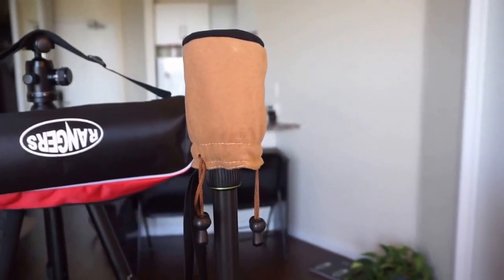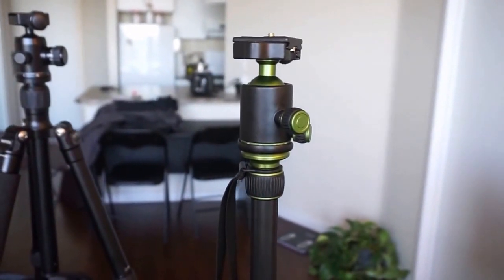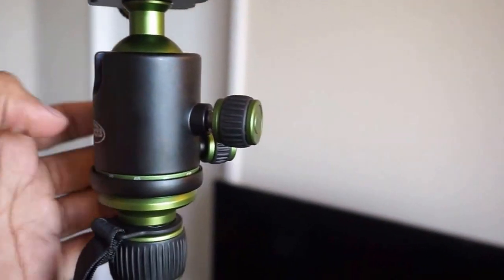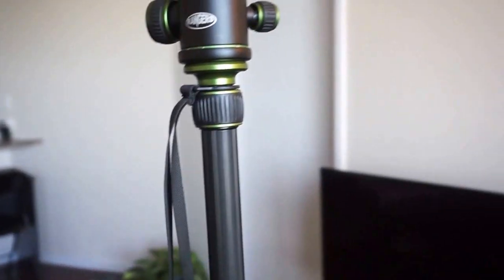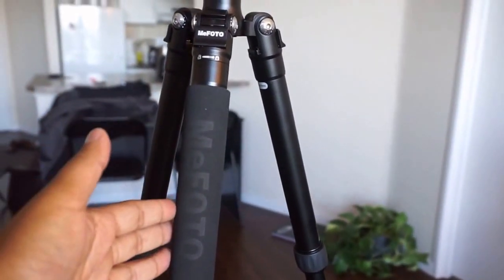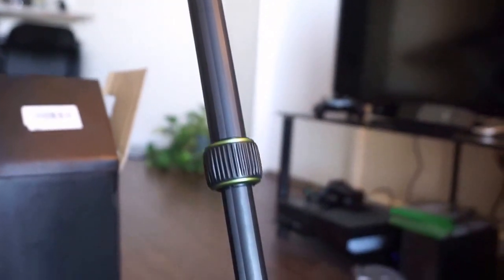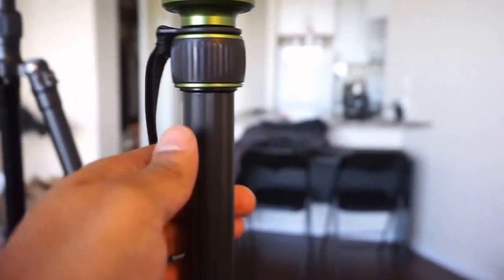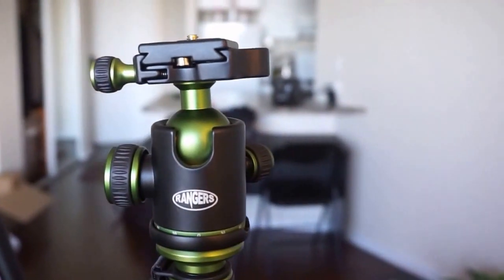Rangers Carbon Fiber Tripod & Mono-pod + Ball Head for DSLR- Q666-C